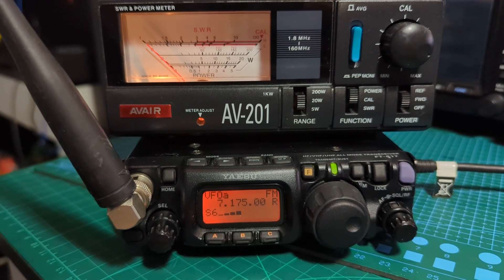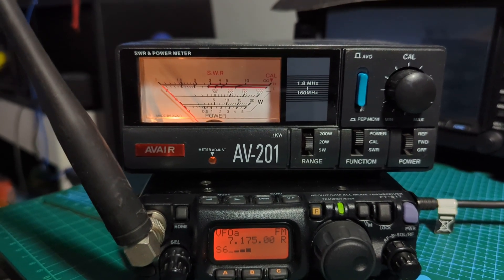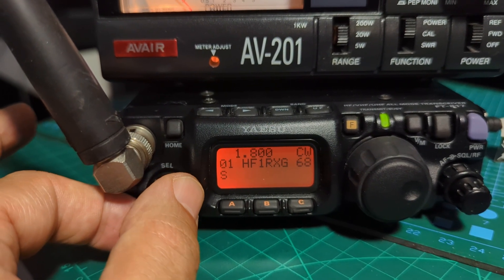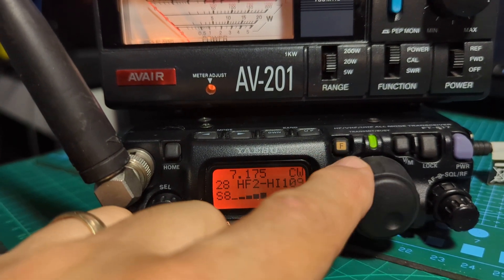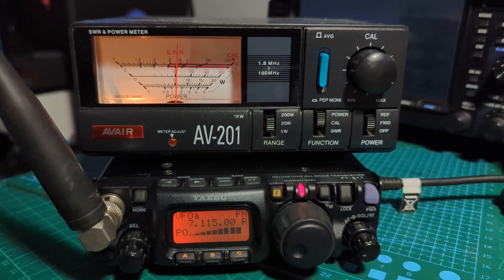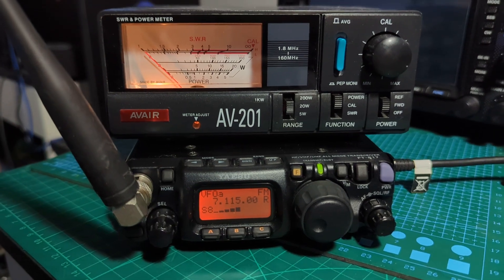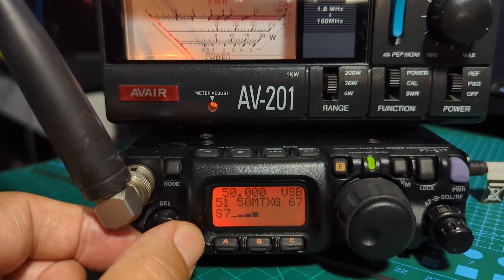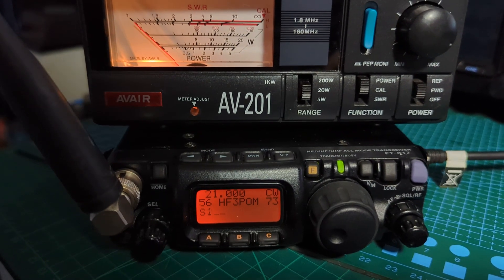YAESU FT-817ND , INCREASE POWER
MENU NUMBER 28